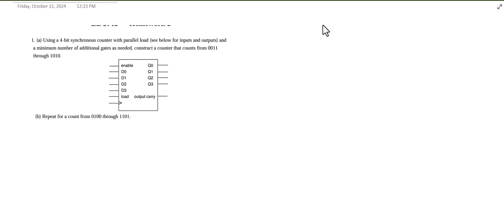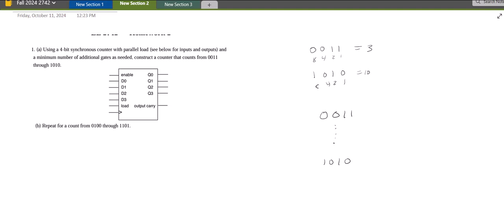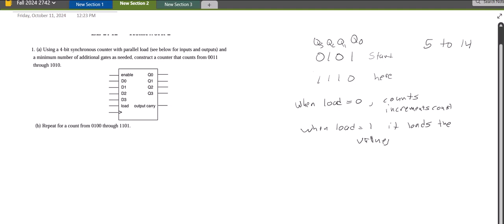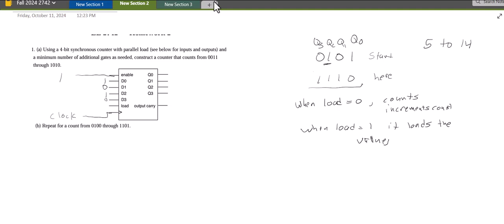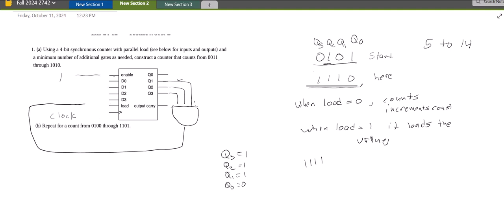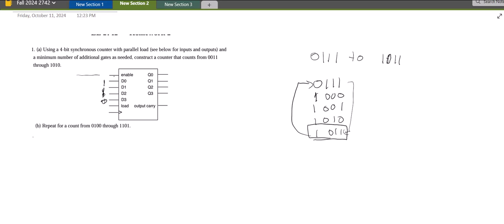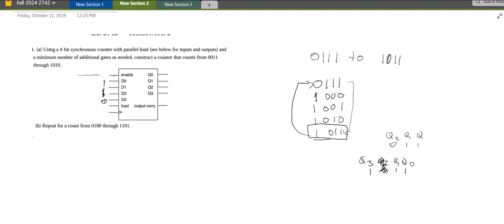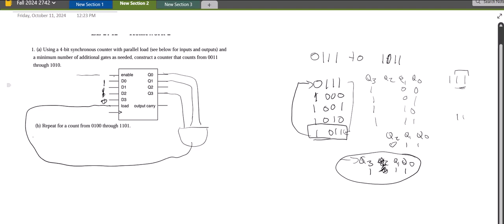Counter with parallel Load